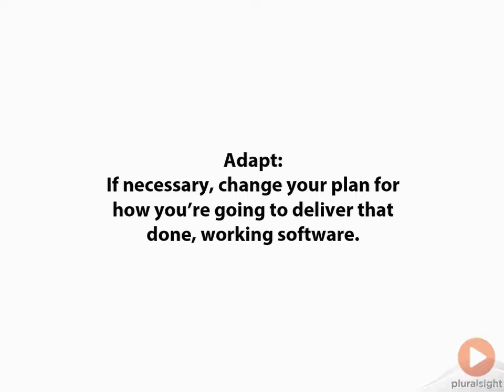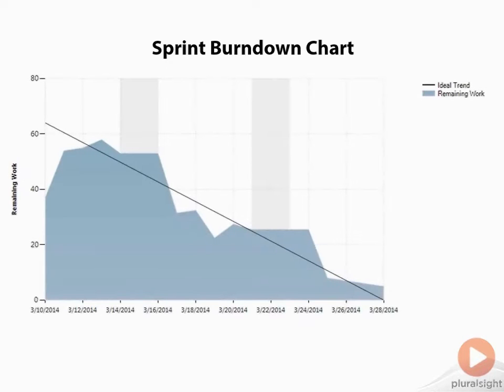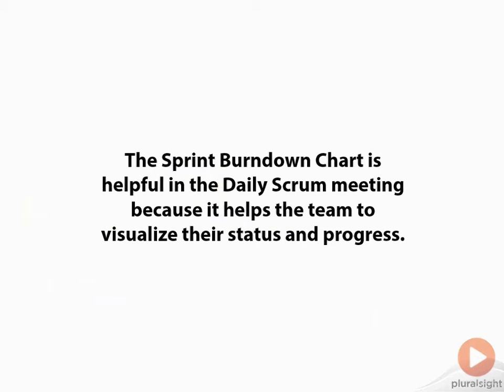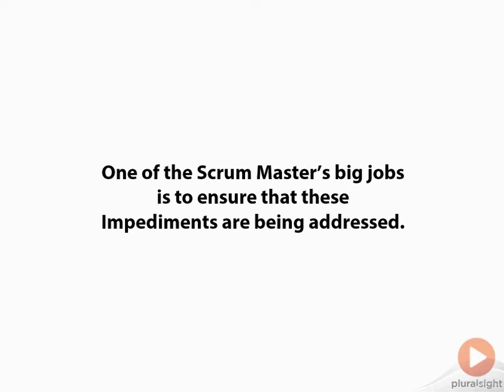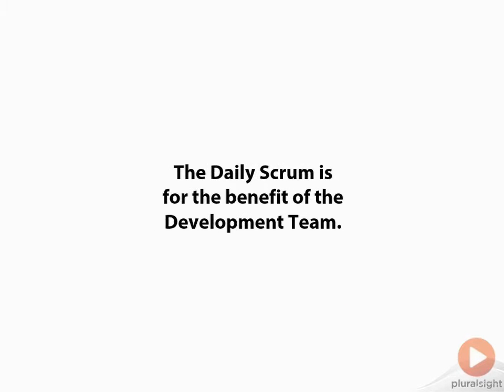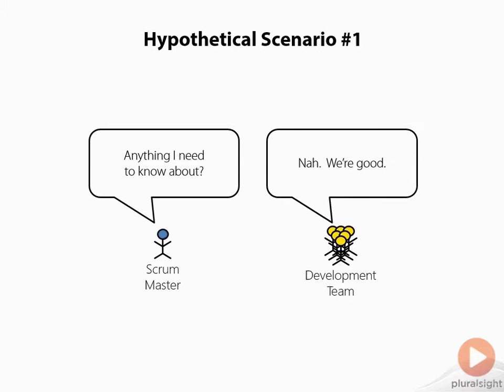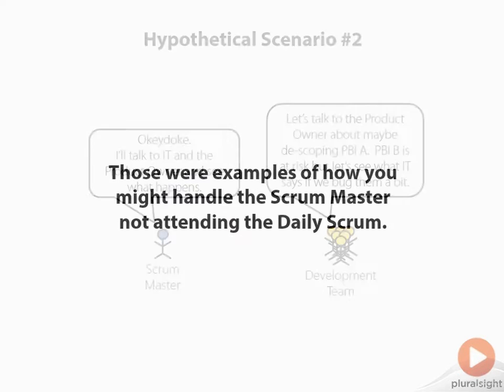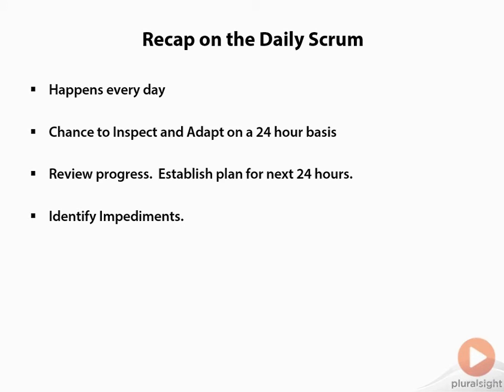Daily Scrum meeting format | Pluralsight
Learn how to use Team Foundation Server 2013 to help your team and organization deliver great software using Scrum. Scrum is arguably the dominant Agile Methodology, and it's well-supported by Team Foundation Server 2013. This course will show you how you can use the Team Foundation Server and Visual Studio to run your Scrum projects and teams with an emphasis on "real world" Scrum. Areas of focus will including planning, maintaining situational awareness, staying focused on Working Software through automation, and Scrum in the Enterprise.

In this video, Pluralsight author Benjamin Day goes over the purpose and format of the Daily Scrum meeting.